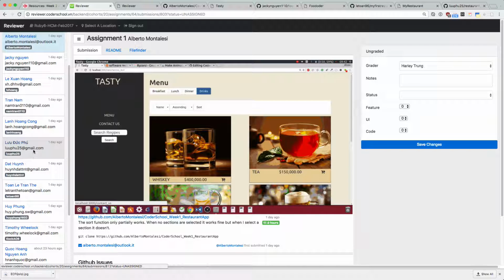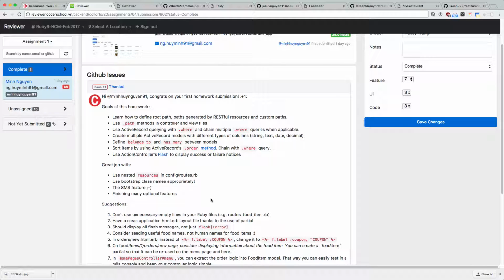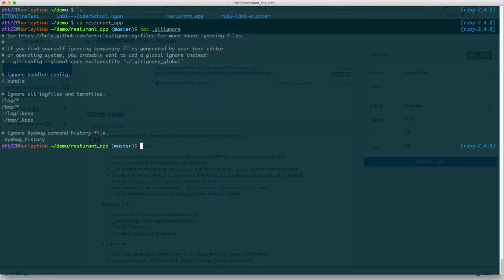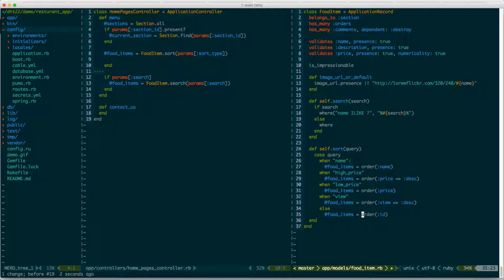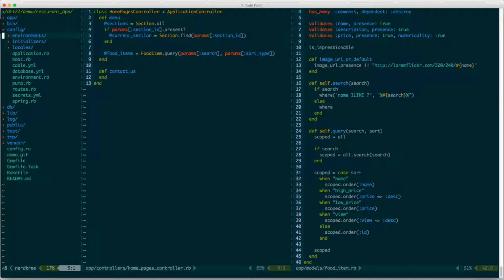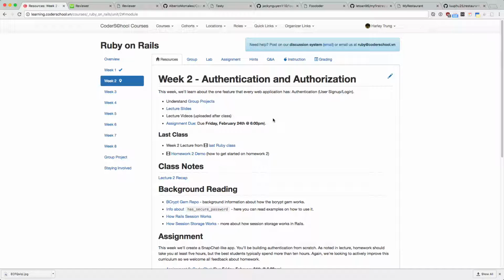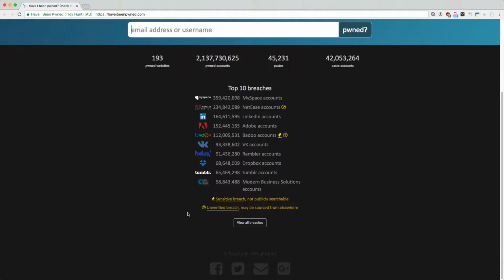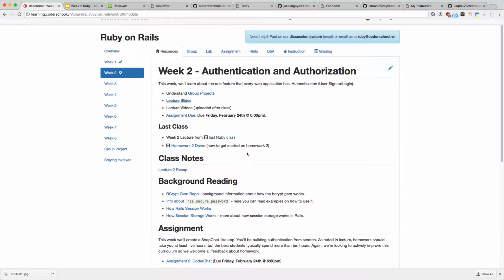CS-R6 - Week 2 Lecture - Recap Hwk1